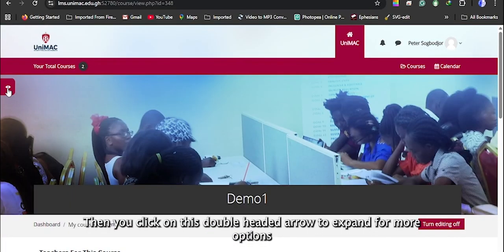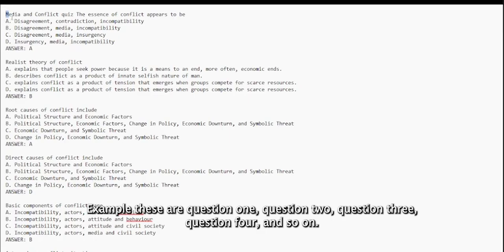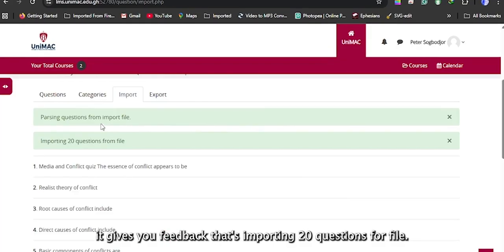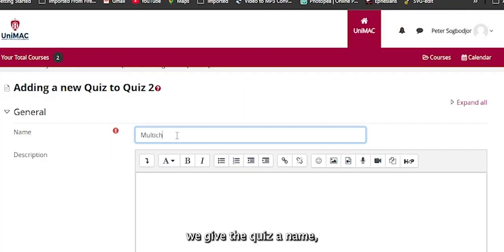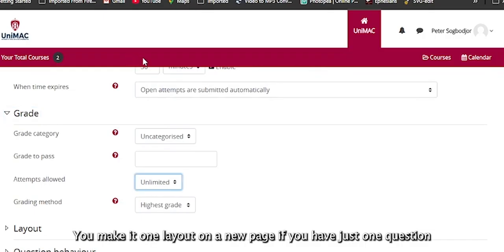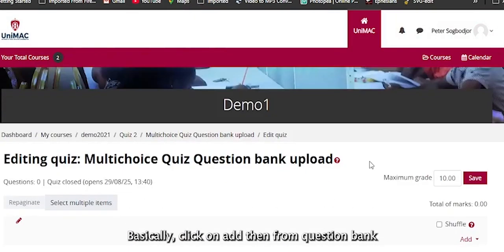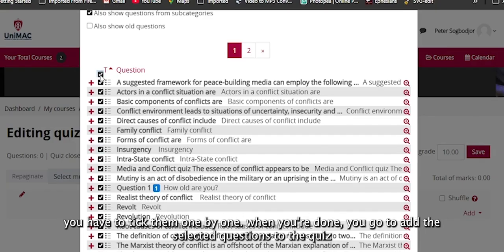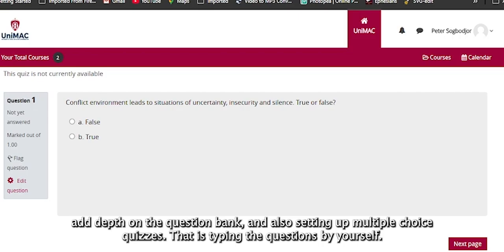UniMAC LMS MOODLE TUTORIAL HOW TO ADD MULTIPLE CHOICE QUESTIONS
This tutorial will assist faculty on how to add multiple-choice questions.